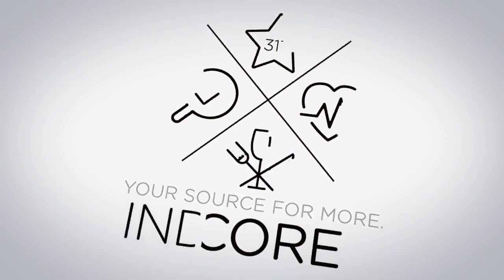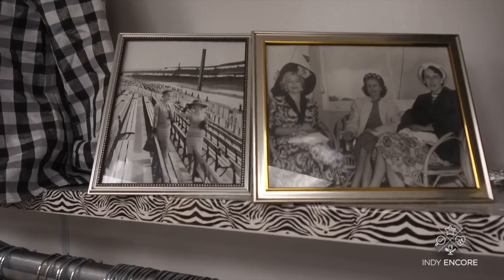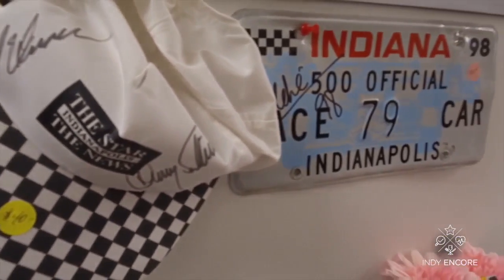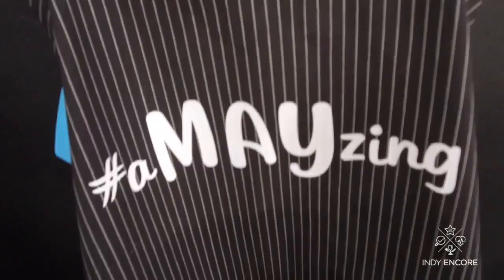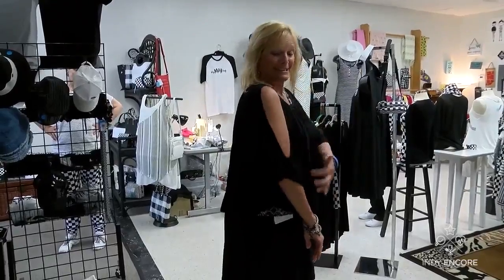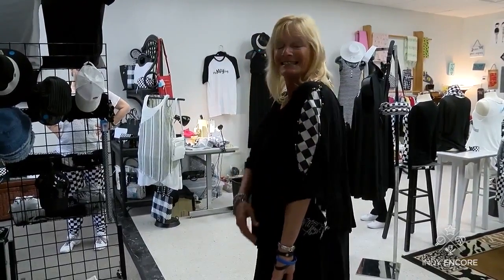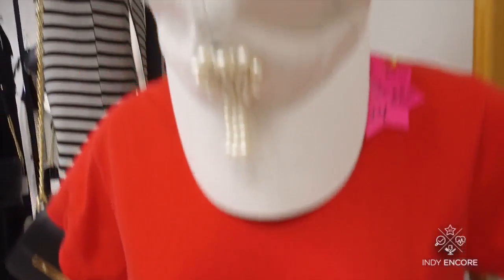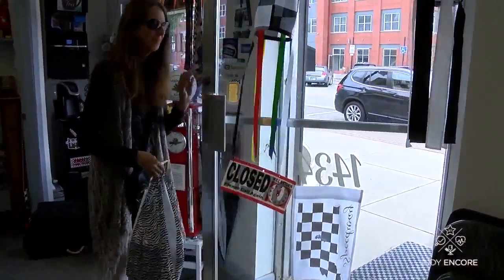Indy Encore: Three Sisters and a Trunk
Three Sisters and a Trunk, located on N Main Street, is celebrating race season with all black and white fashions and accessories. Stop by, take a look, and purchase your Indy 500 staple piece!